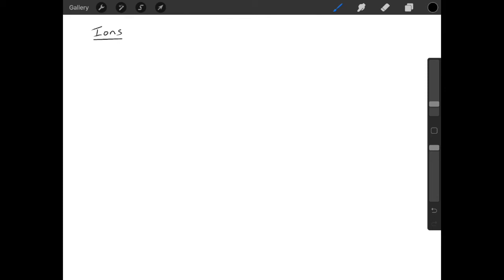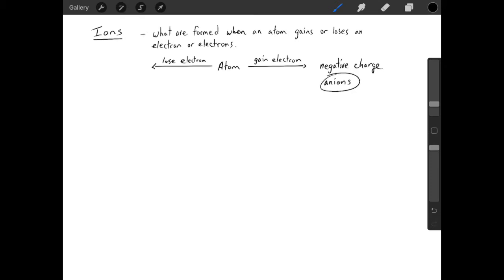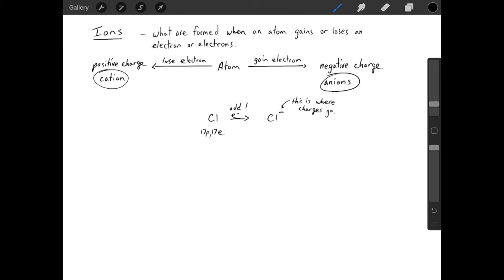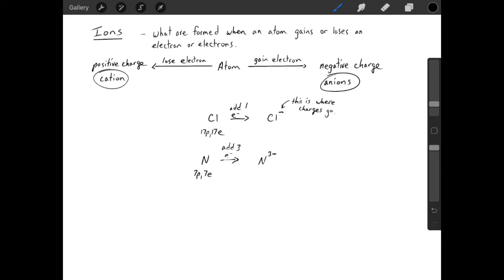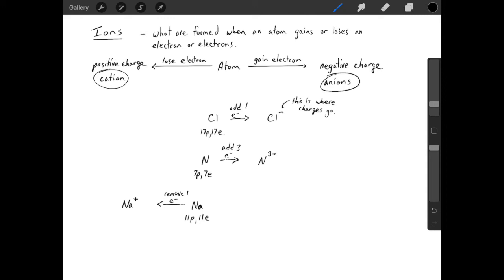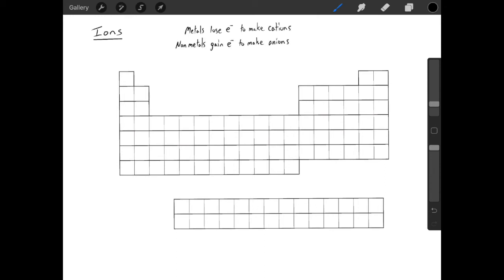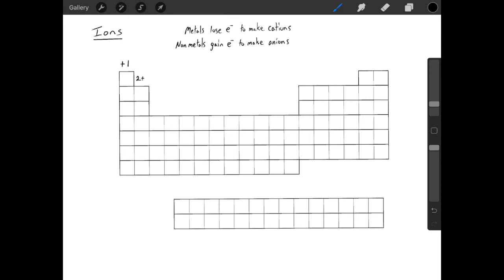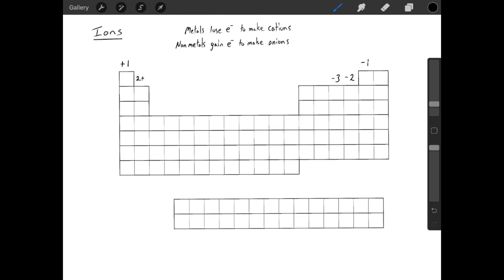Ions and guidelines for predicting charges